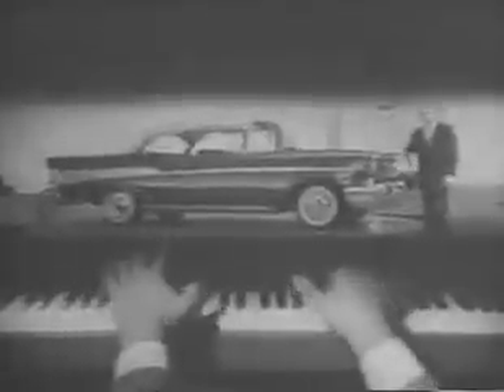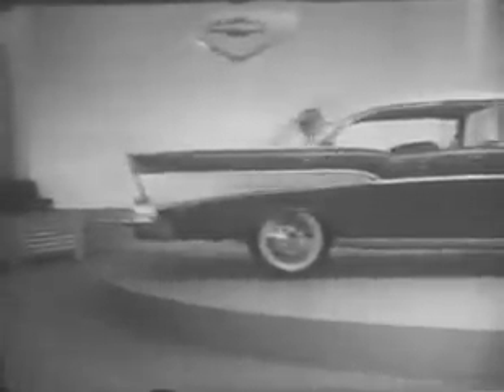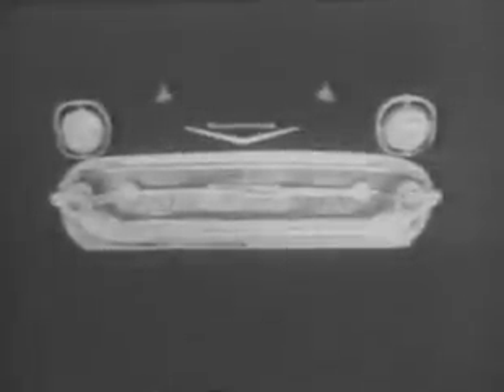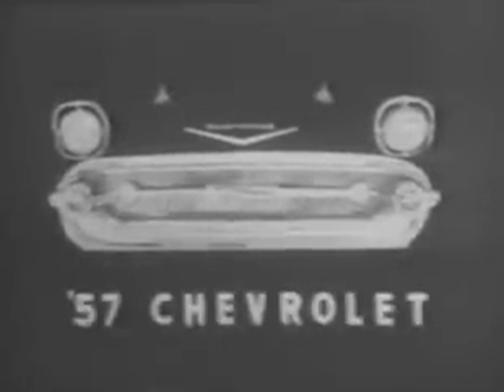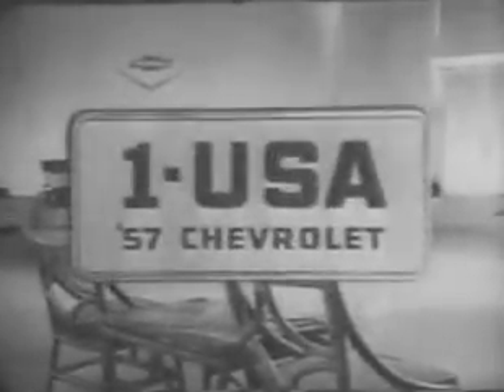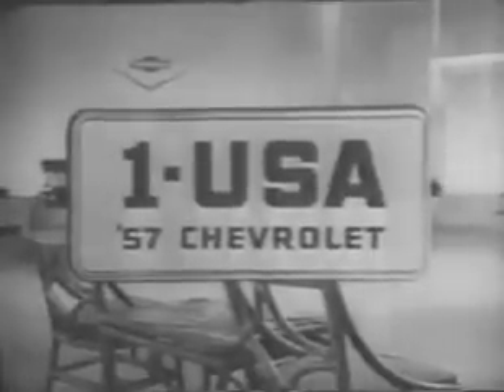1957 Chevrolet Bel Air Hardtop Commercial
1957 Chevrolet Bel Air Hardtop Commercial